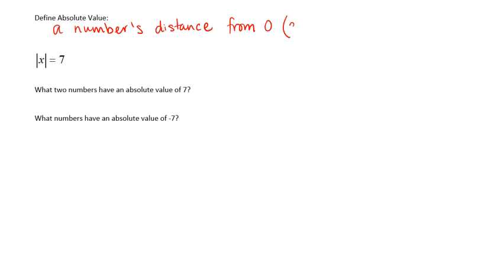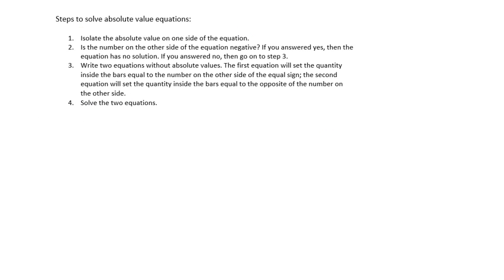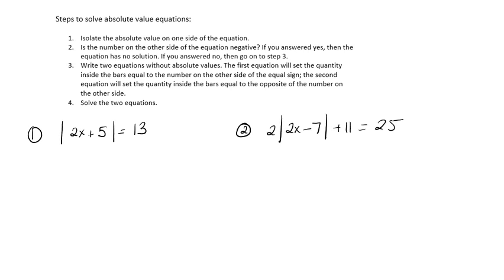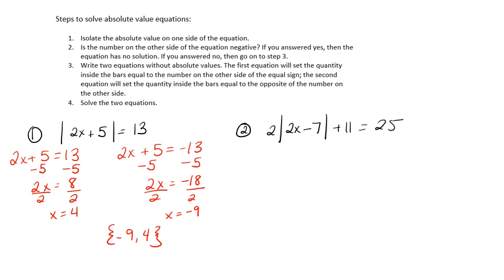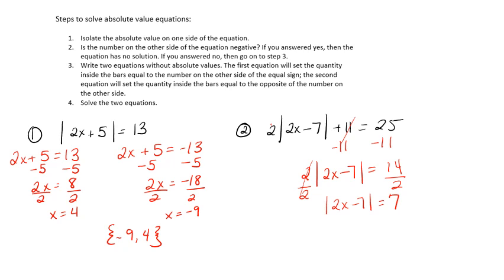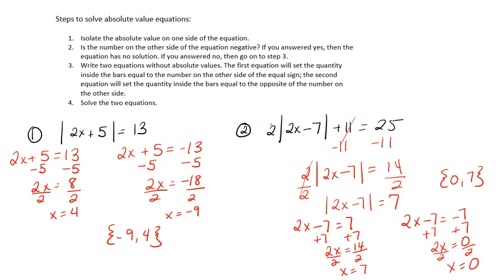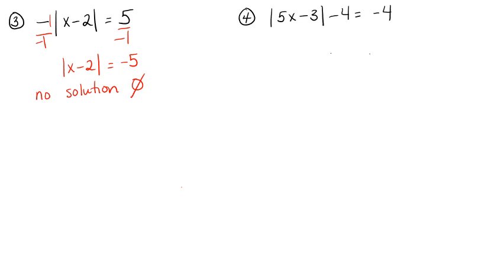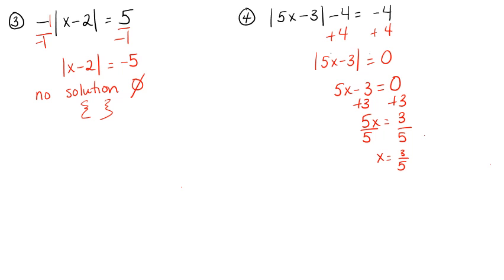Absolute Value Equations